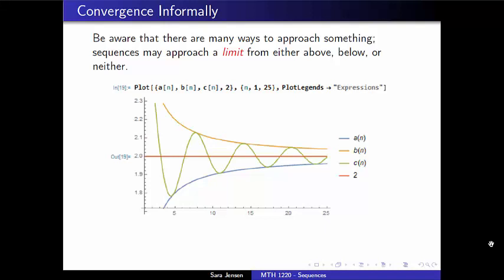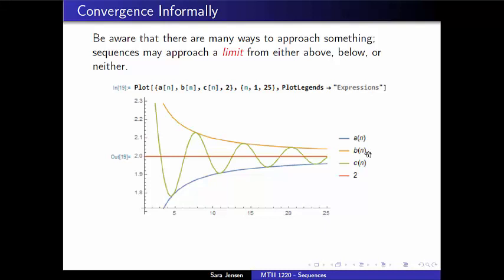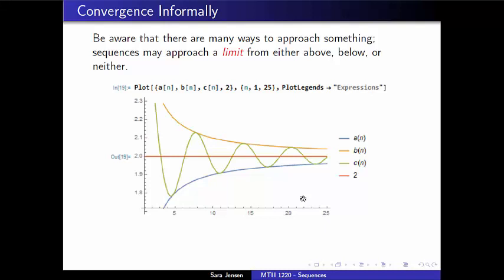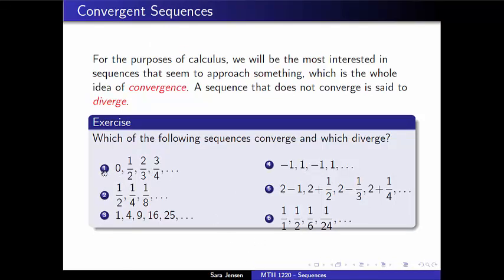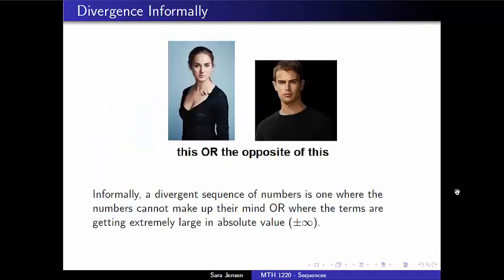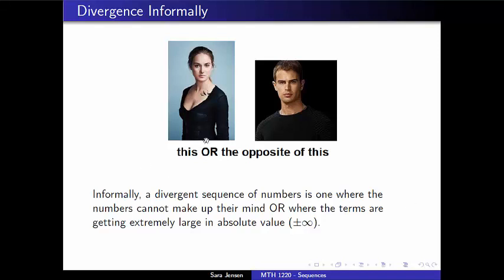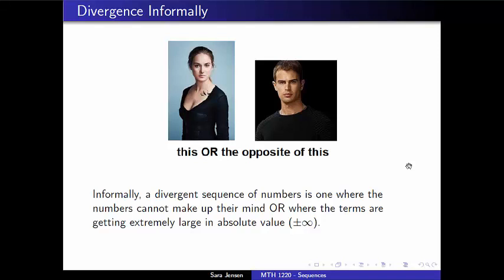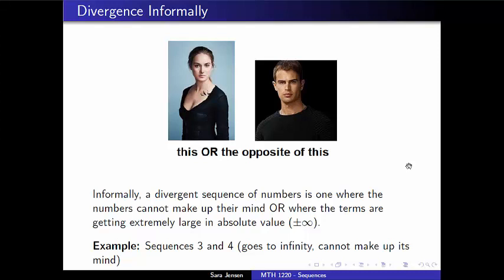Sequences - 3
A video discussing the more complex ways a sequence can converge to its limit and the different ways that a sequence can diverge.  Done informally.